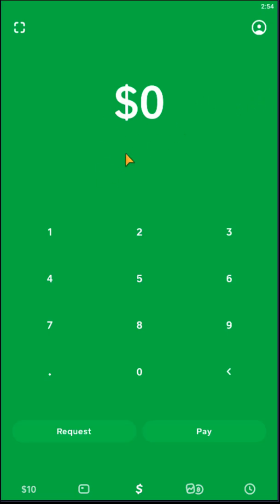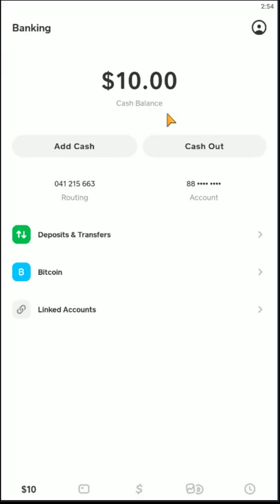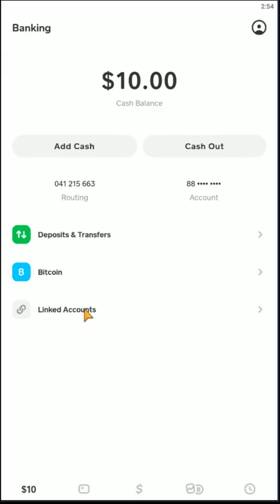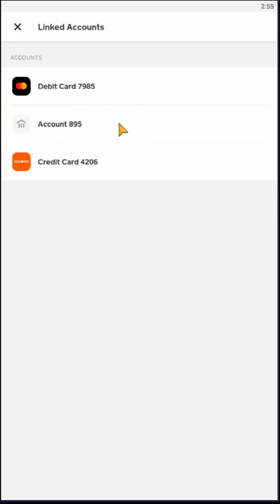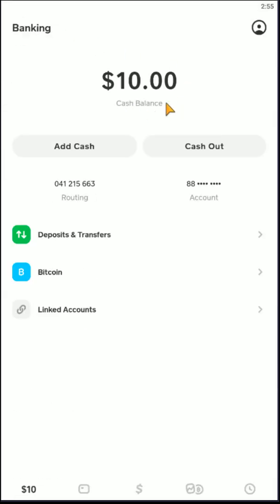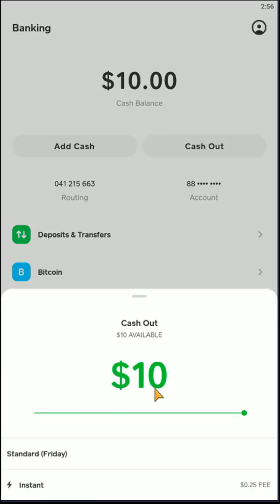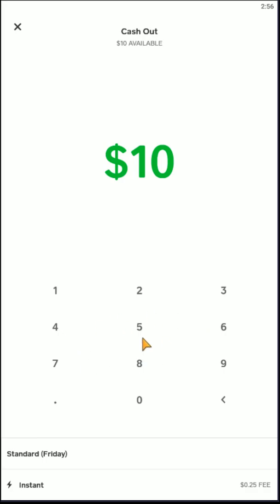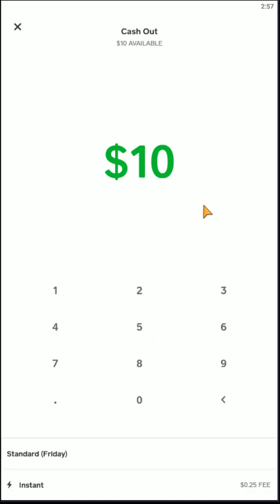Cash App How To Send Money To Bank - How To Send Money To Bank Account From Cash App Help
Hello, In This Video I Go Over Cash App How To Send Money To Bank and How To Send Money To Bank Account From Cash App. How To Transfer Money To Bank From Cash App Step by Step Instructions, Guide, Tutorial, Video Help

In this video I walk through the step by step guide, instructions, tutorial on how to send or transfer money to your bank account from your Cash App. I Hope This Video Helped!